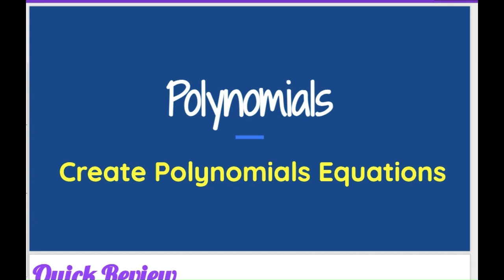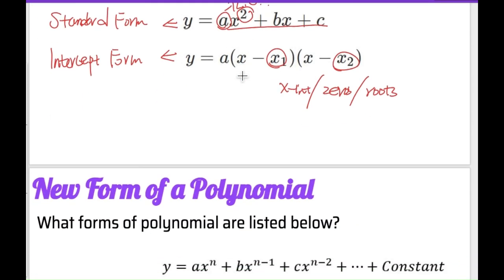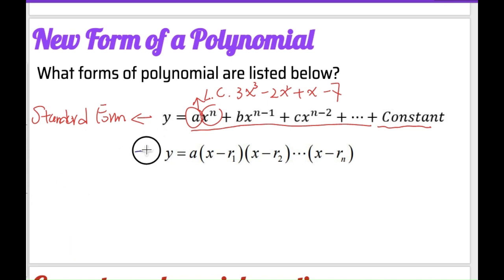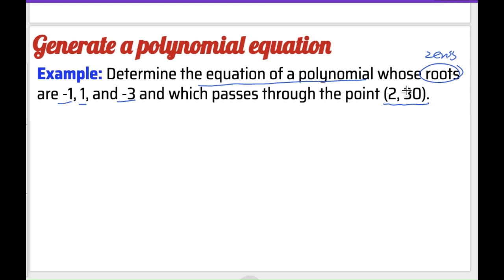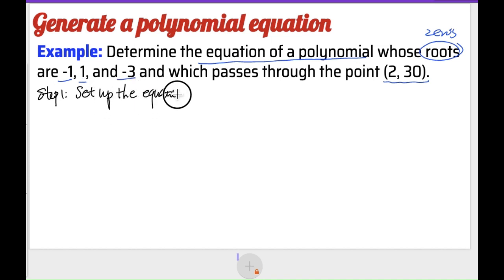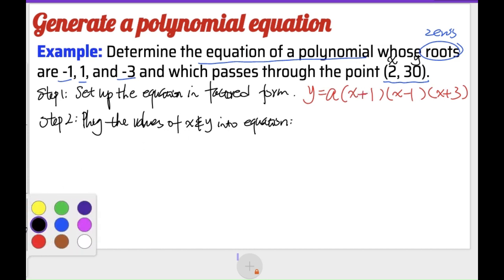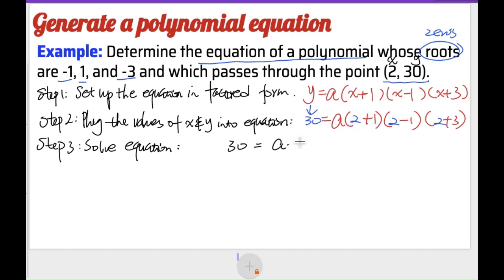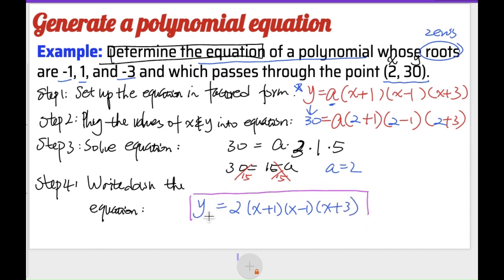Create Polynomials Equations